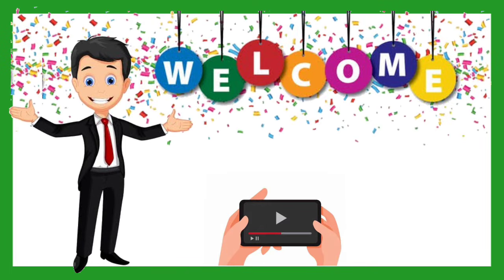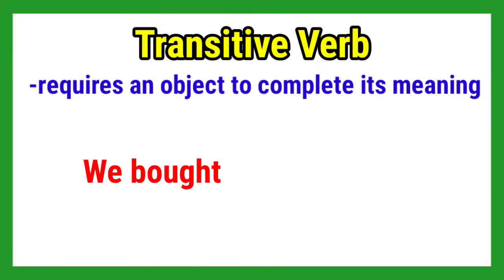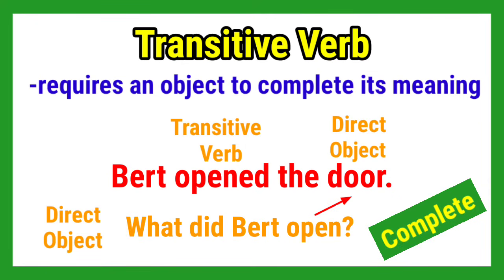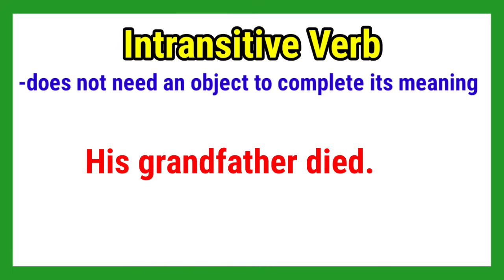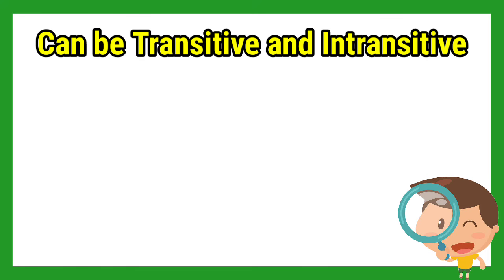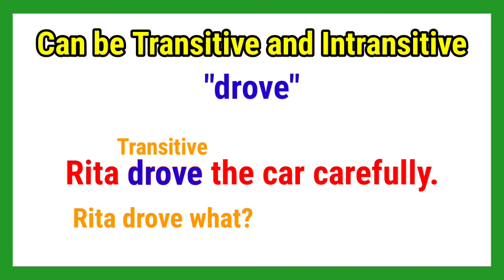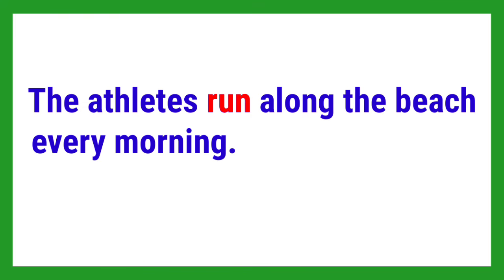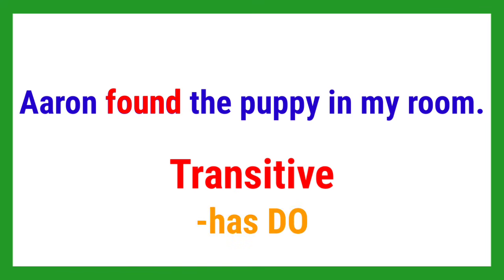Transitive Verbs and Intransitive Verbs (with Activity)